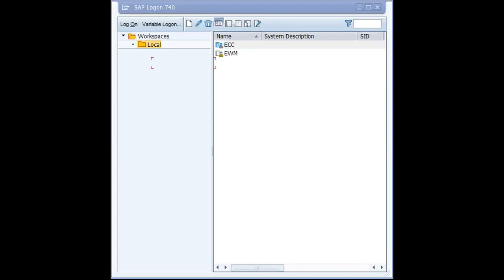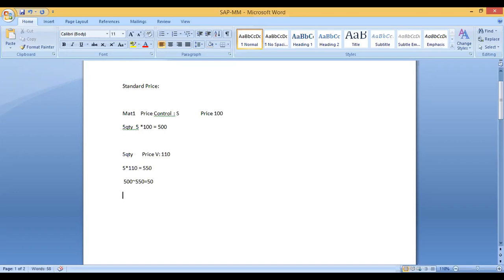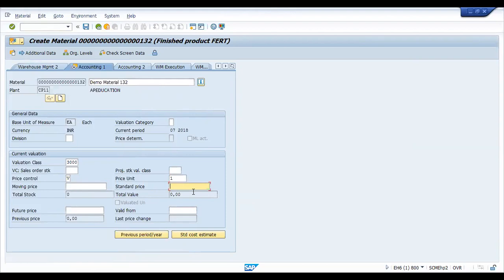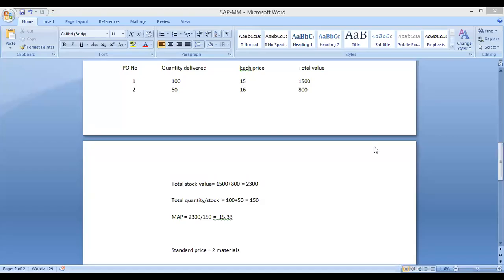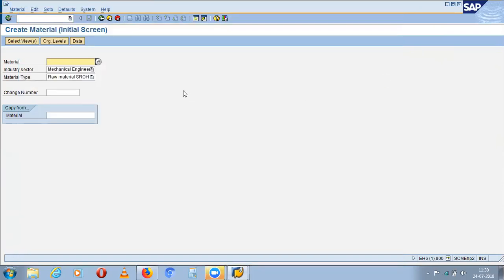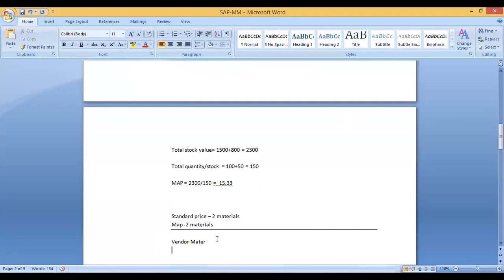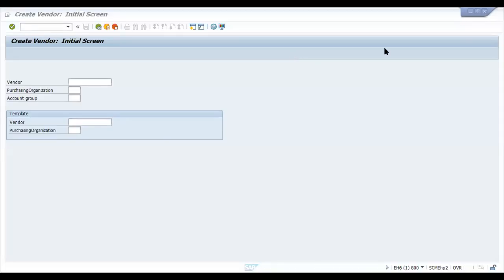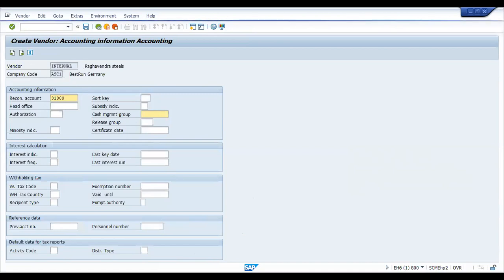SAP MM (Material Management) Implementation - 5